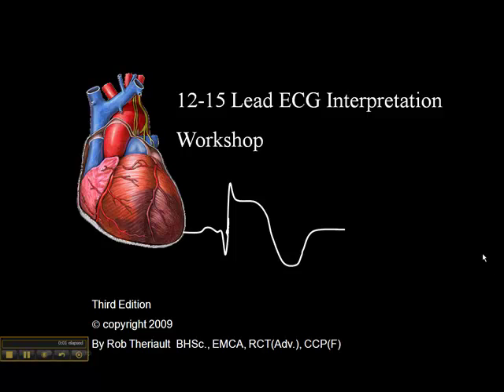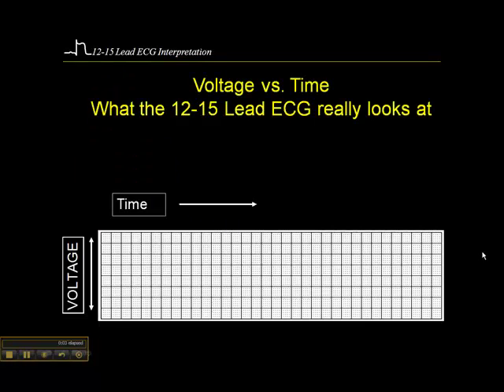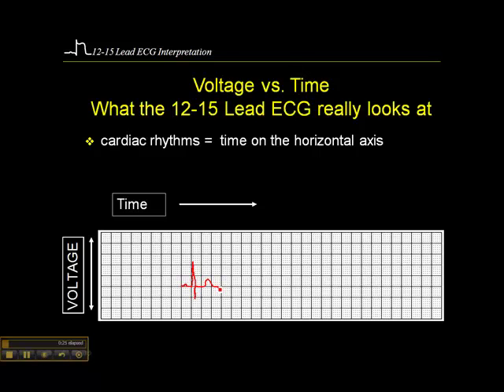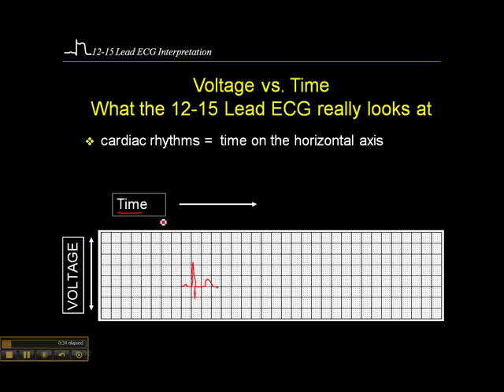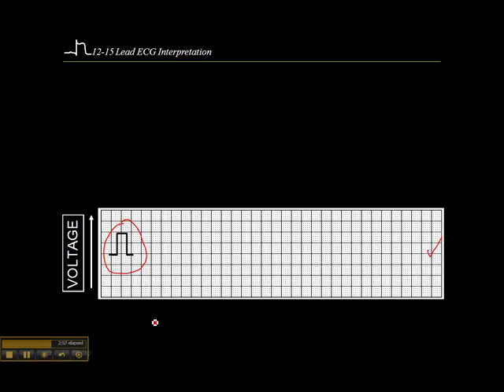The concept of voltage vs. time